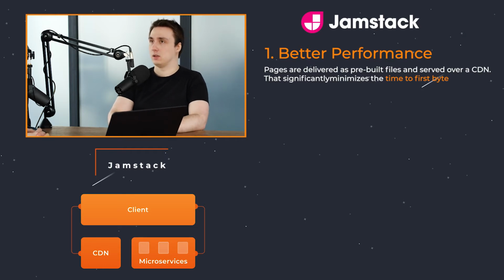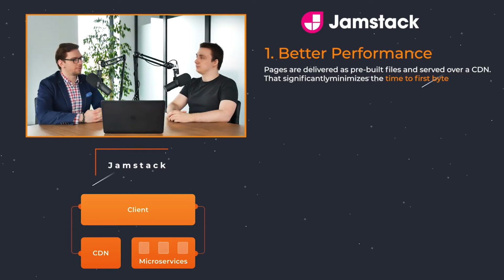TOP 5 Benefits Of Using Jamstack (Jamstack review)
What is Jamstack? In this jamstack tutorial, we list the top 5 benefits of using Jamstack, which can significantly improve web development projects.

Chapters:

00:00 - Intro
00:16 - Better Performance
02:10 - Security in Jamstack
05:56 - Scalability
09:08 - Cost flexibility
12:10 - Developer experience